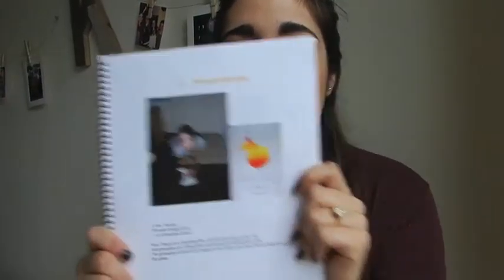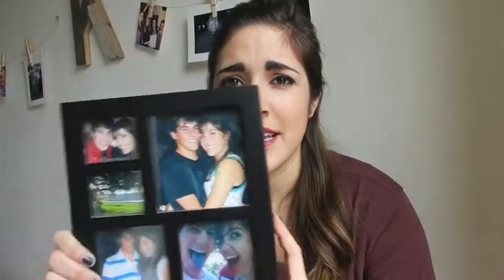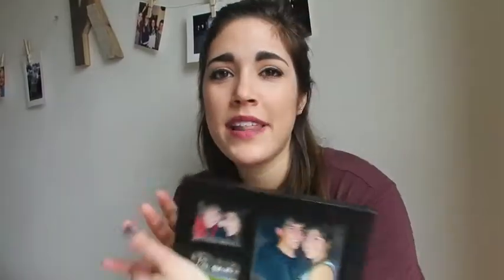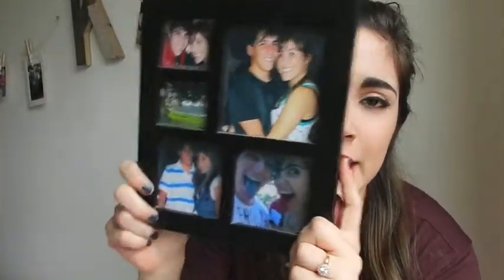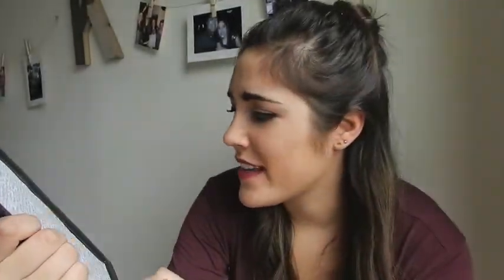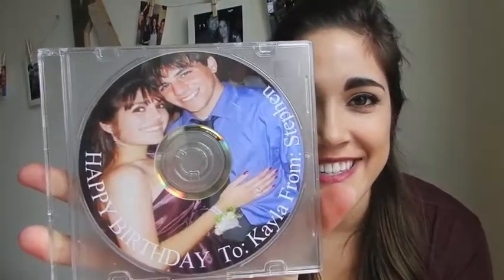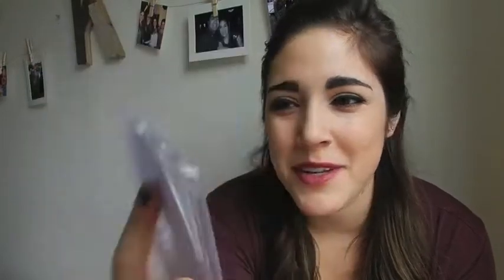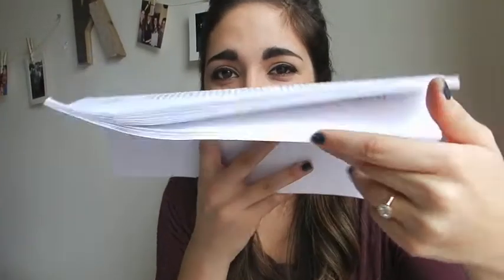5 Homemade Valentine's Gifts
Here are a few of the gifts Stephen and I have made for each other! Hope it inspires you and helps you come up with a personal, homemade gift for your significant other!

If you enjoyed give me a big thumbs up :)